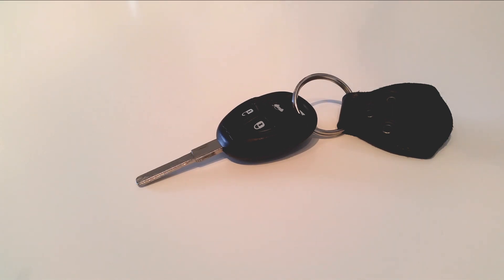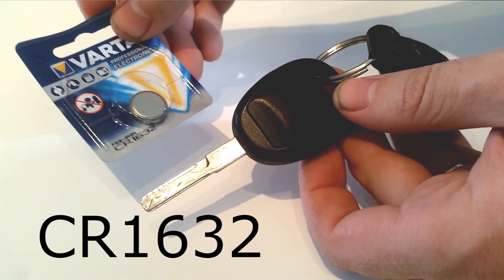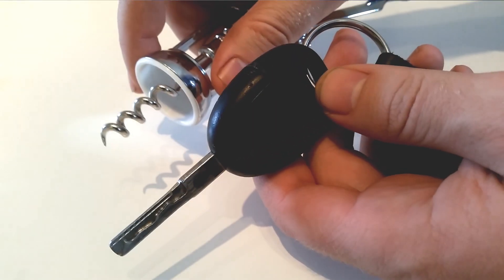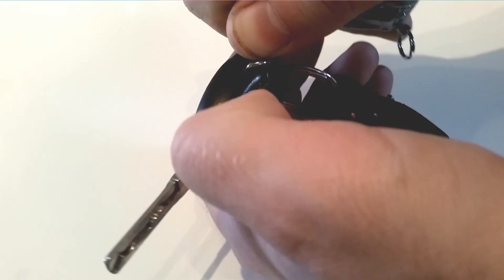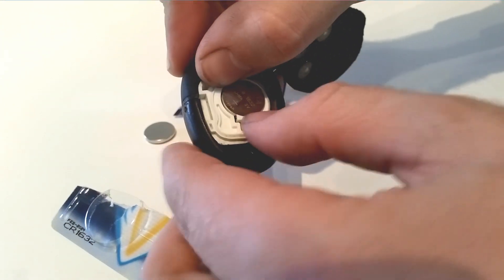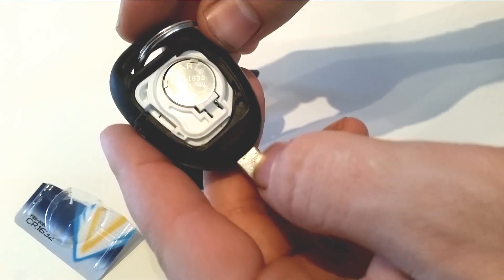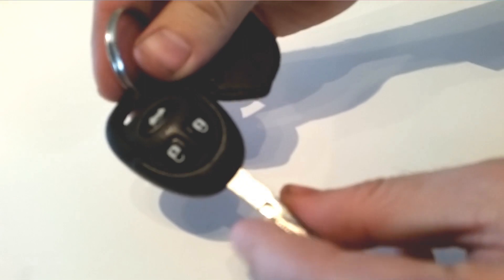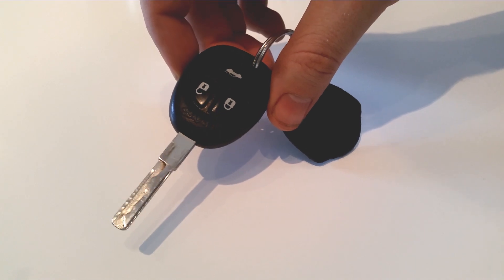Saab 9-5 DIY: Replacing the Key Remote Battery - Trionic Seven Quick Tip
This is how you change the battery in the key remote for a Saab 9-5. You need a CR1632 battery and a corkscrew and a few minutes of your time.

Byte av batteri i fjärrkontrollen/nyckeln tillhörande en Saab 9-5. Du behöver ett CR1632-batteri och en korkskruv för jobbet.